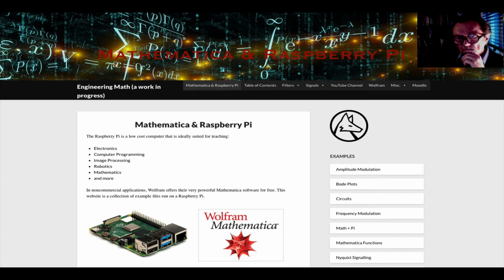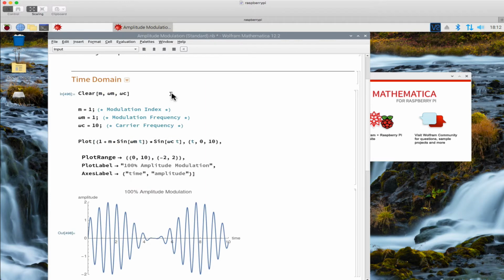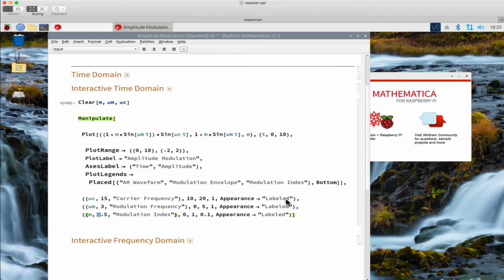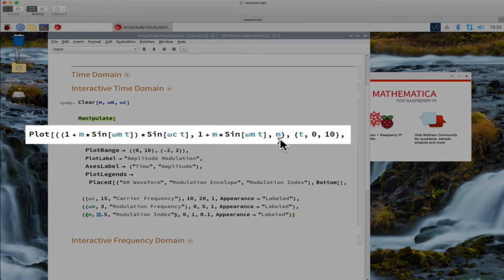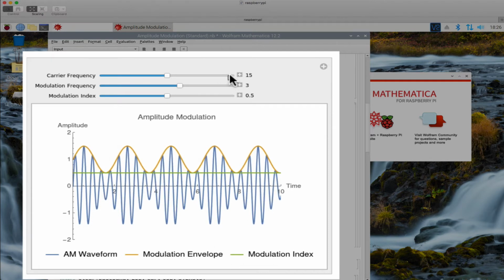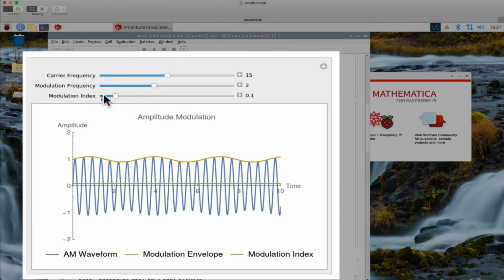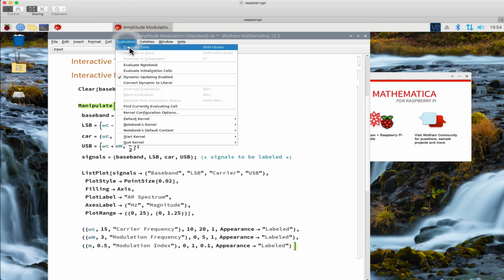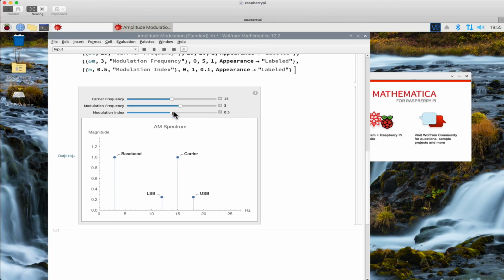Mathematica & Raspberry Pi - Amplitude Modulation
Mathematica on a Raspberry Pi can be used to show how the modulation signal frequency, modulation index and carrier frequency can be manipulated in the time and frequency domain.